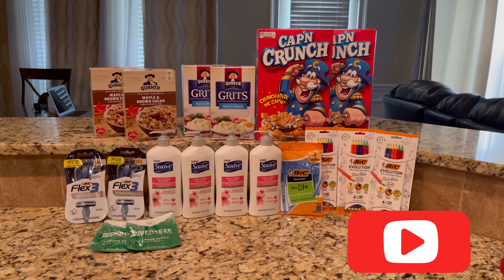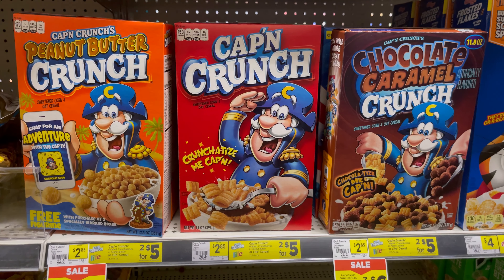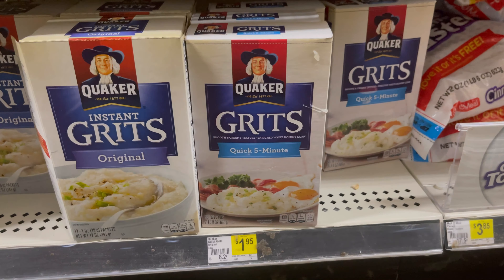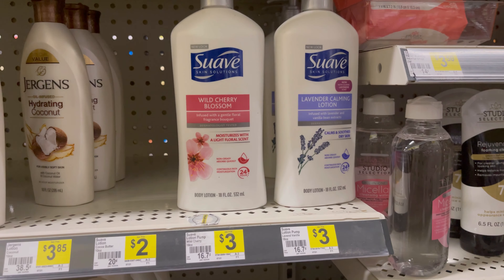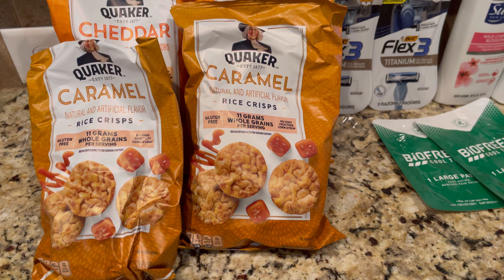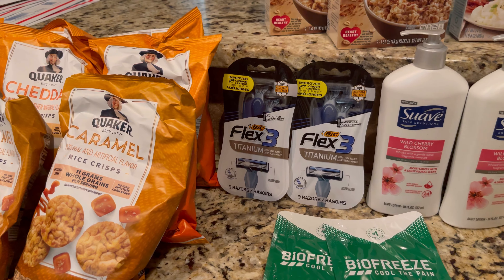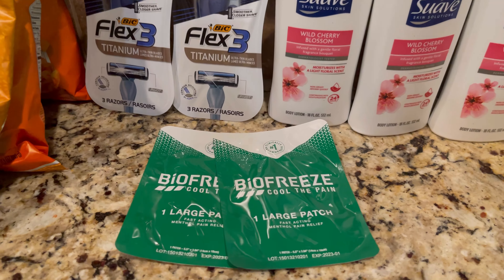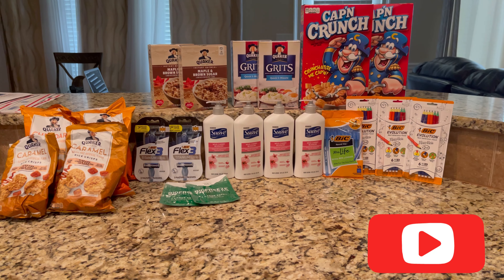🔥Dollar General Deals you can do now🔥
These are some quick deals you can do any day this week.